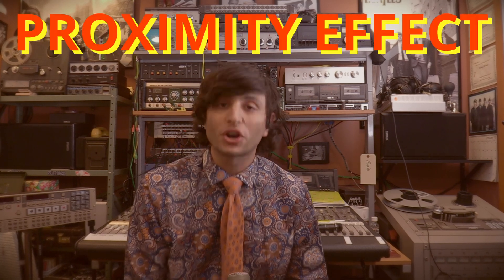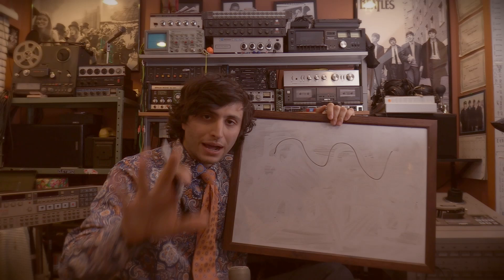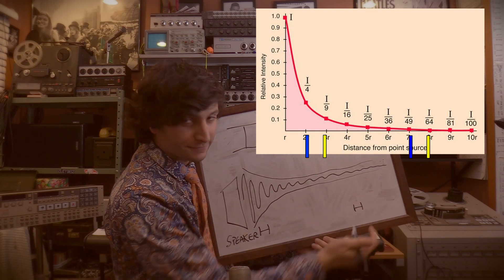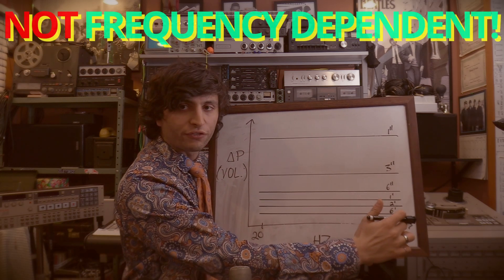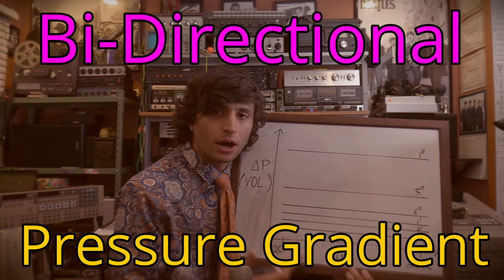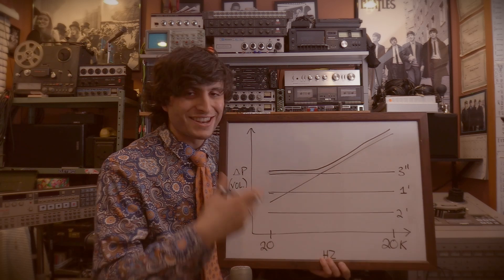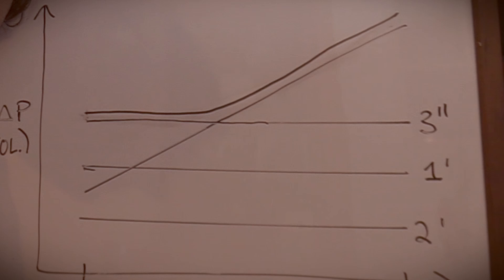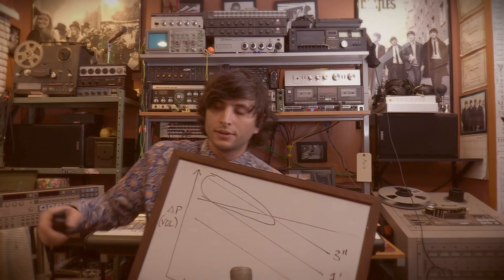The Best Explanation of the Proximity Effect on the Internet...well maybe.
We got graphs and shizzzz in this one. No math though so don't be alarmed ya jabrons.

Today we are going to discuss the physics behind the Proximity Effect.

~Chapters~
Intro - 0:00
Whiteboard Out - 1:45
Inverse Square Law - 3:45
Pressure Changes - 8:14
Both Effects on Graph- 12:10
Conclusion- 16:00

A quick brown fox jumps over the lazy dog.